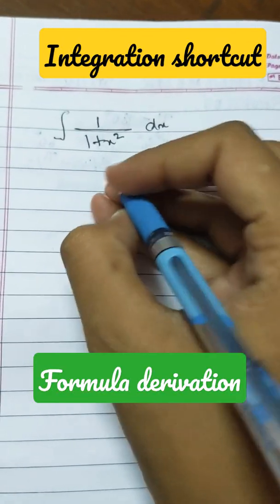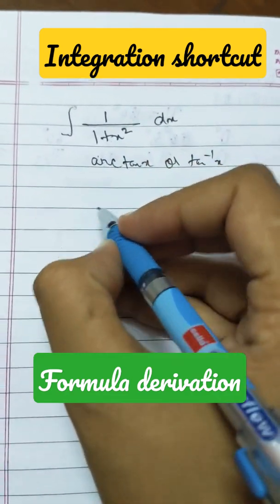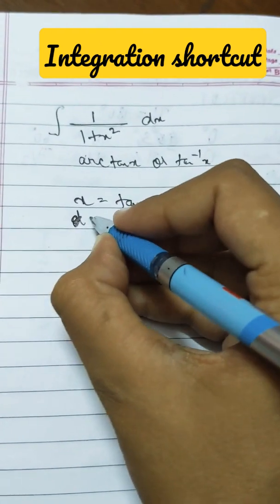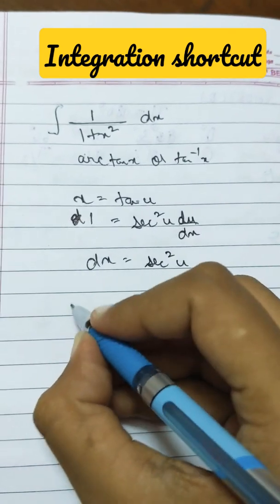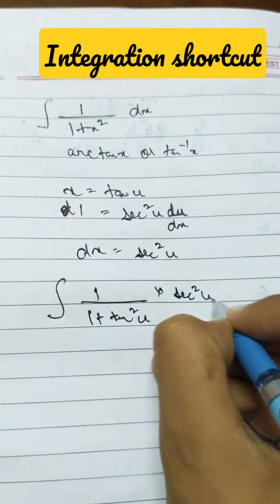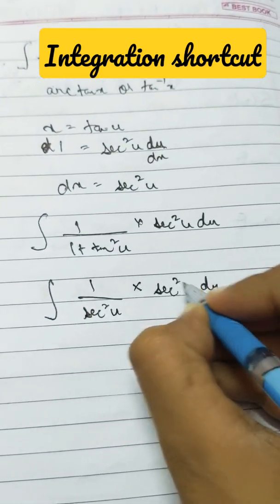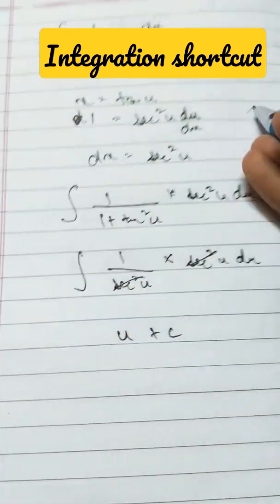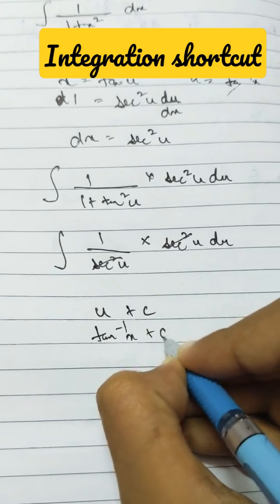Class 12 Integration tricks -formula derivation of integral 1/(1+x^2)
Integration formula tricks to remember. Derivation of Tan^-1 x formula.